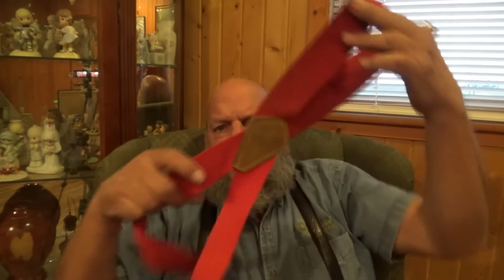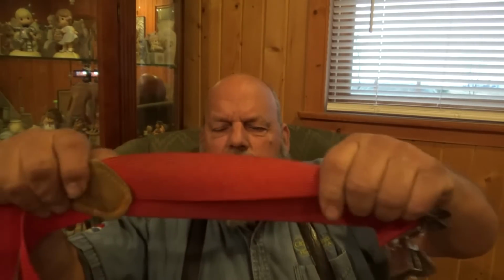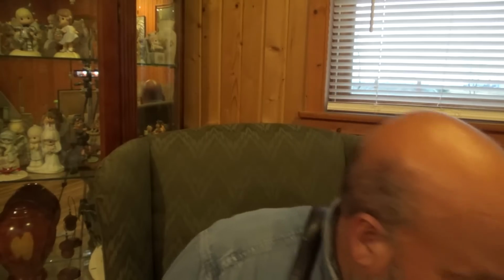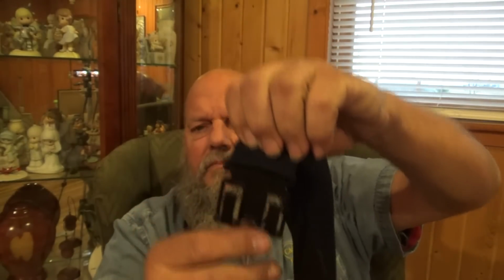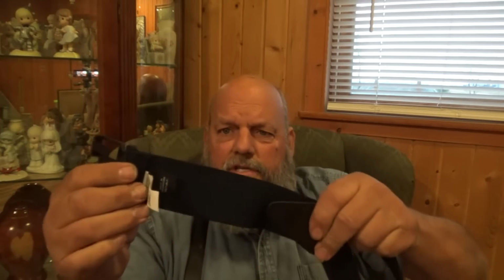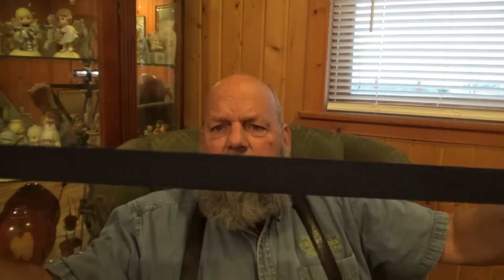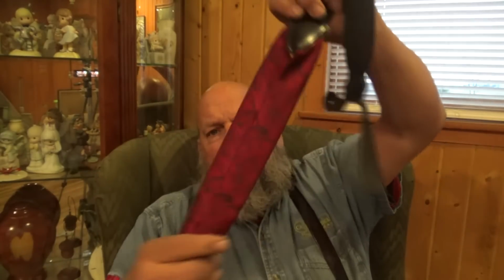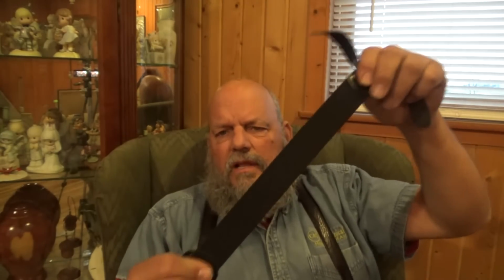How To Properly Wear Suspenders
In this program I explain the proper way to choose and wear Suspenders.